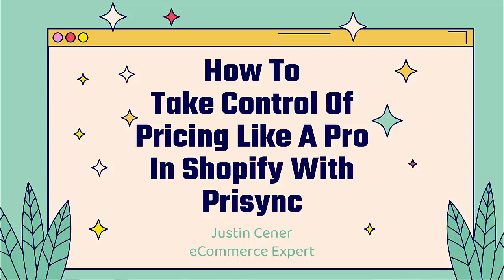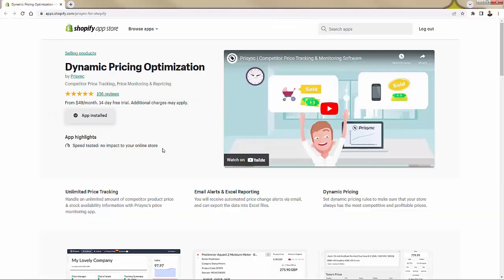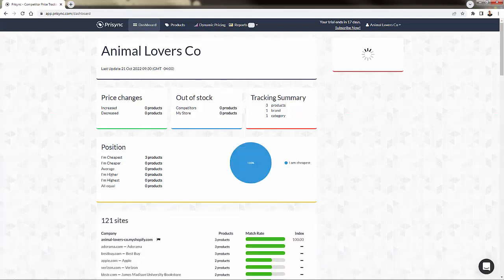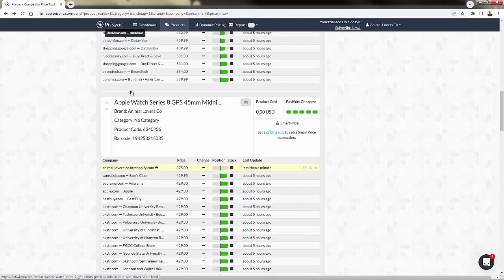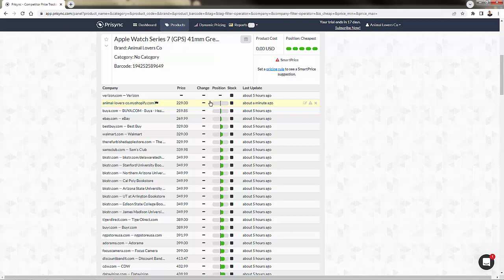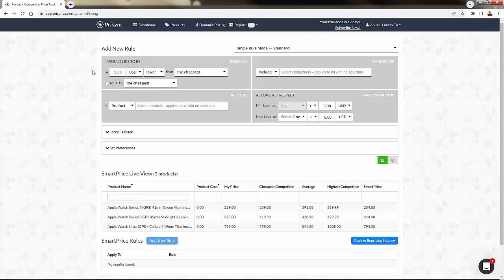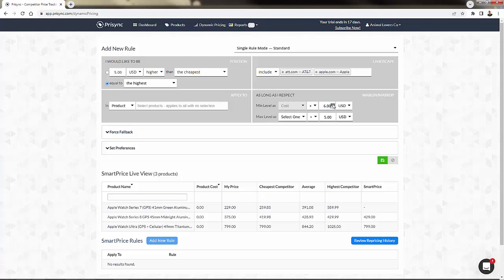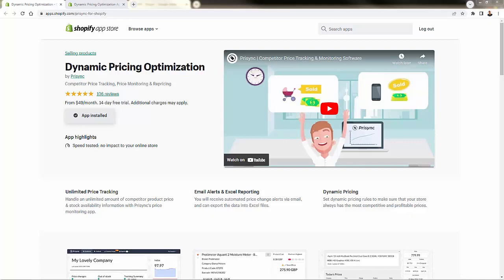How To Take Control Of Pricing Like A Pro In Shopify With Prisync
- All the big, successful Shopify Stores play around with pricing - it's super powerful.

Understanding how your store compares to the competition is key for perfect pricing.

When you track your competitors prices and update accordingly, you can maximize profit margins and conversion rate at the same time!

Prisync is an incredibly powerful Shopify App that gives you complete control over pricing + so much more.

You'll be able to instantly track competitors pricing and set up automated rules to implement amazing pricing strategies.

This allows you to take advantage of dynamic pricing in your store - this is hugely valuable!

With dynamic pricing, your prices change based on different automated factors that you setup with Prisync.

Just watch it in action in the video above!

Justin